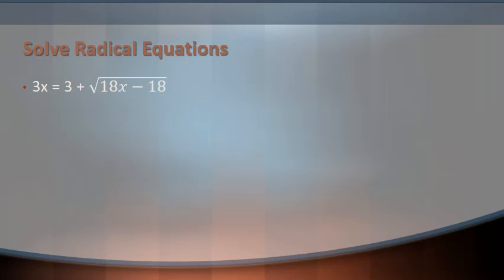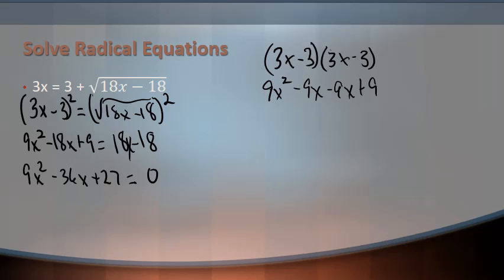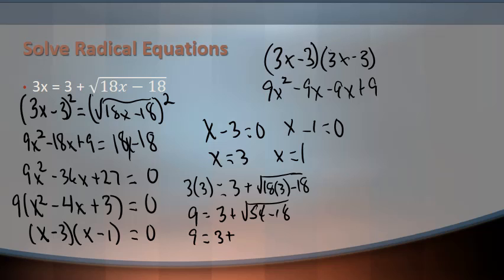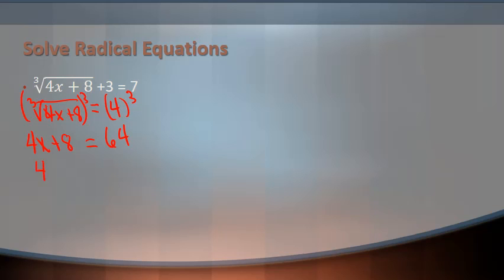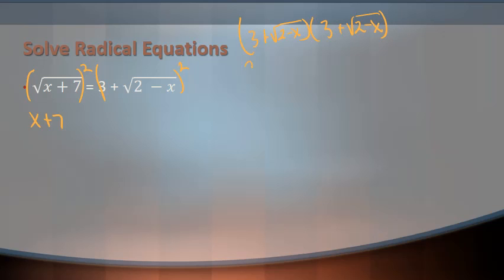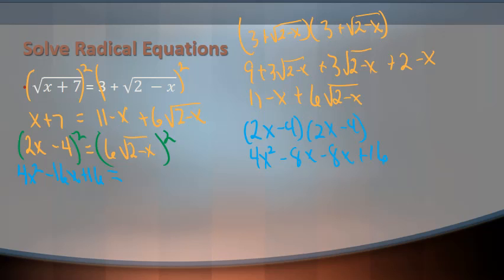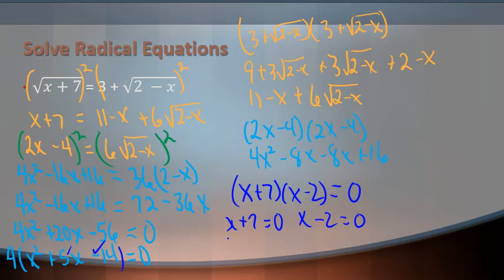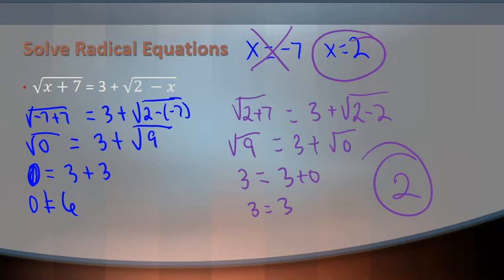Solve Radical Equations